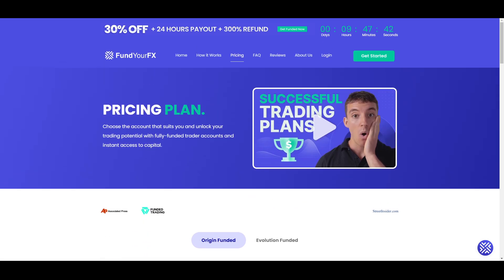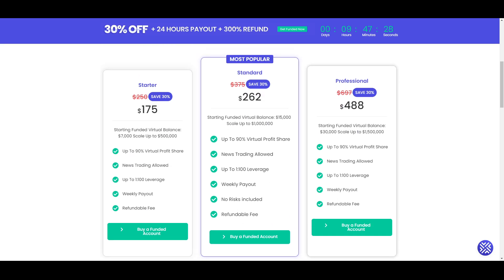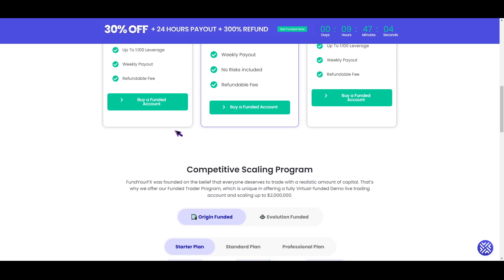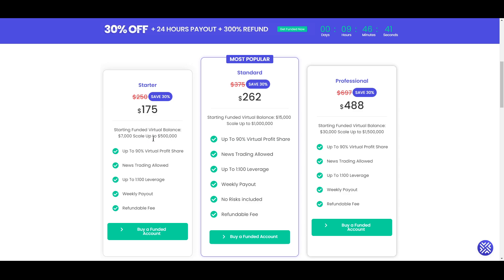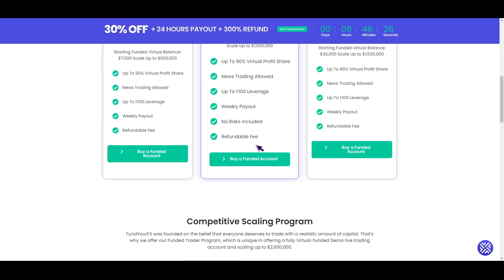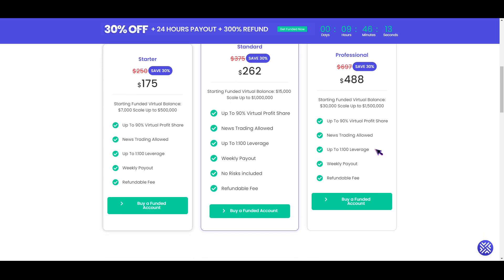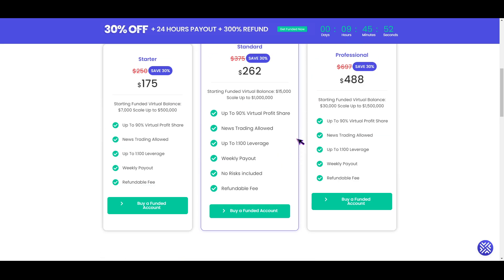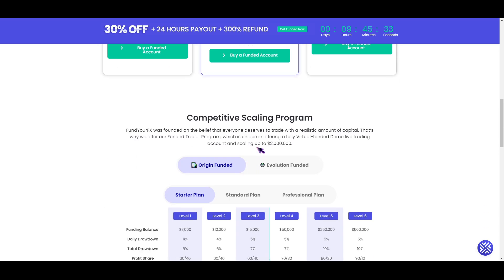FundYourFX Trading Rules Explained (2024)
Hey everyone, it's your boy Josh!

In this video, I'll explain everything you need to know about the trading rules at FundYourFX in 2024.

We'll cover their trading policies, guidelines, and key regulations that traders should understand.